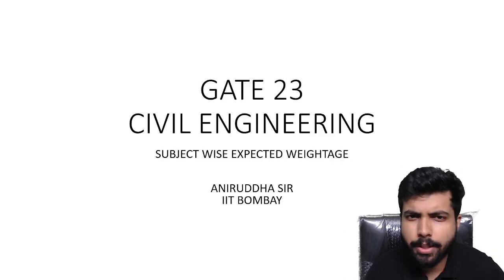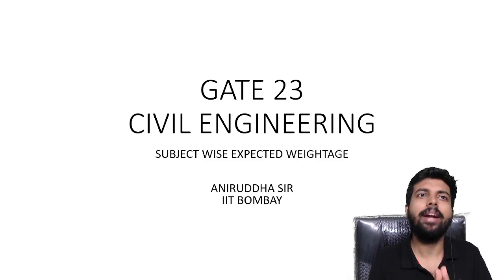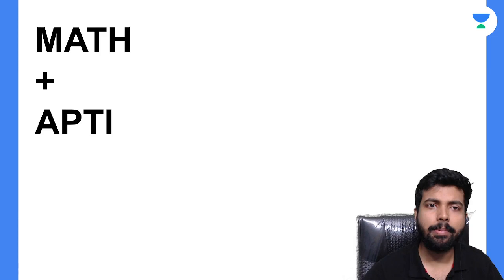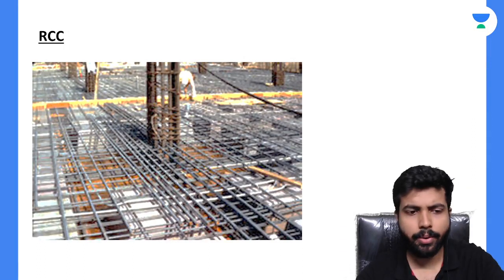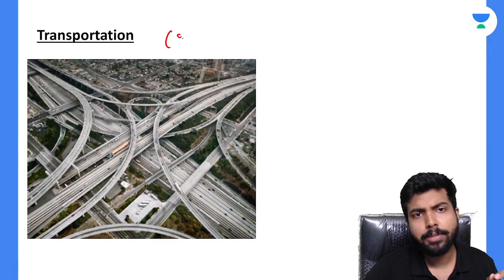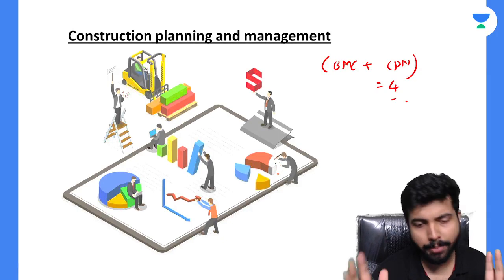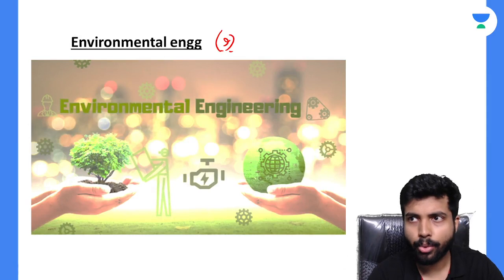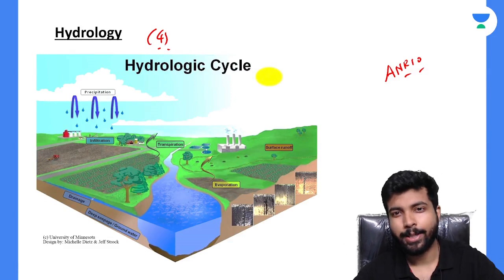GATE 2023 : Subjectwise Expected Weightage / Civil Engineering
In this video, I have discussed subjectwise expected weightage for civil engineering for the upcoming GATE 2023.

 to register nowww !!

Follow me on Unacademy app to enjoy all my classes and get notified whenever i am coming live with a class